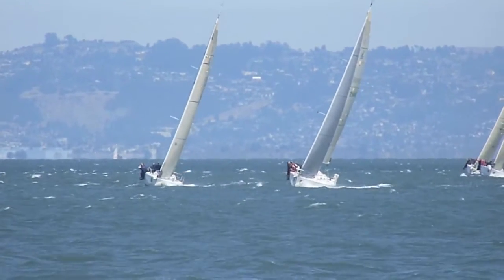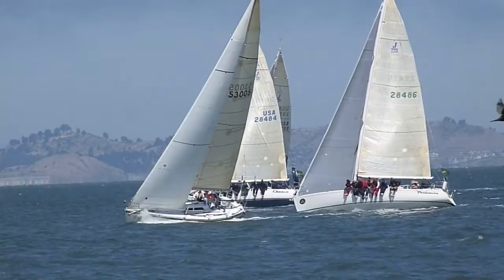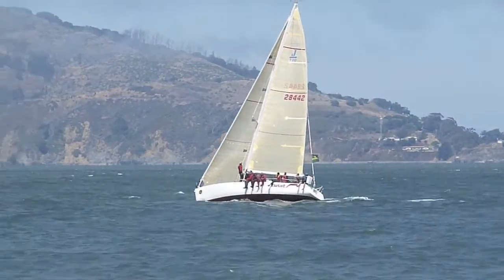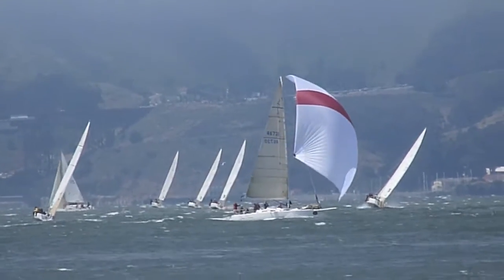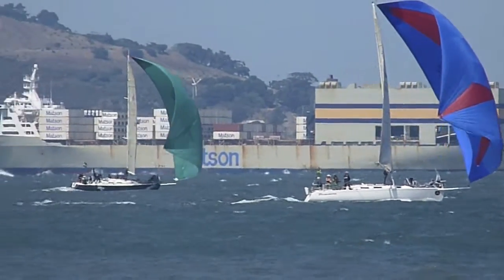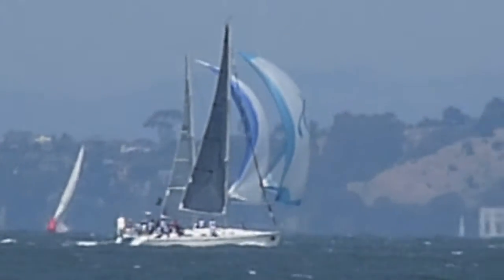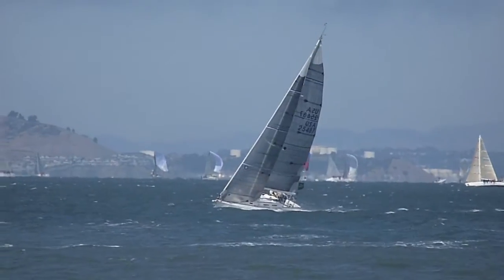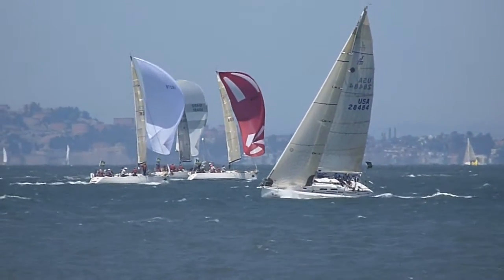2011 ROLEX BIG BOAT SERIES- J120 ACTION ON DAY 1, RACE 2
J120 fleet action during the second race on day 1 of the Rolex Big Boat Series on 8 August 2011.  This annual regatta is hosted by the St. Francis Yacht Club on San Francisco Bay.